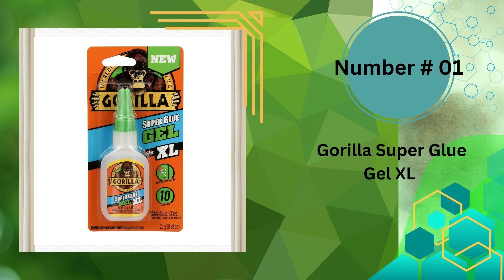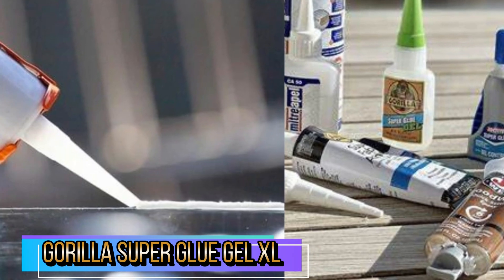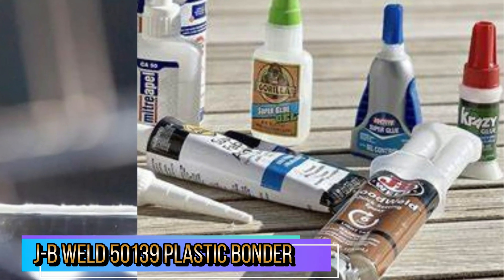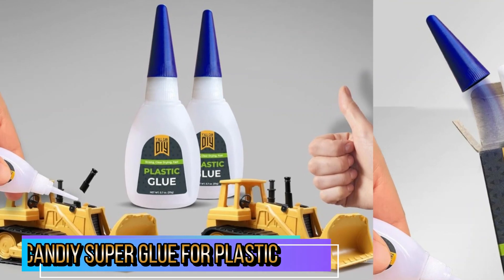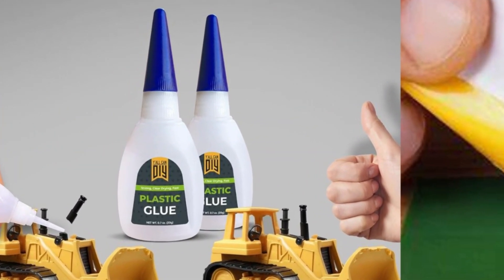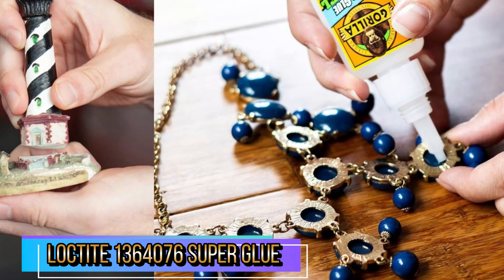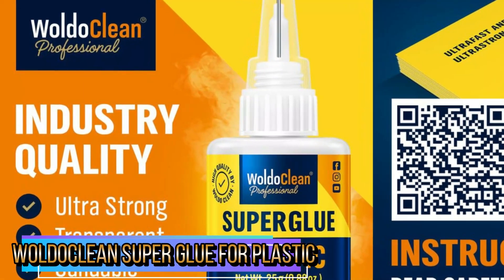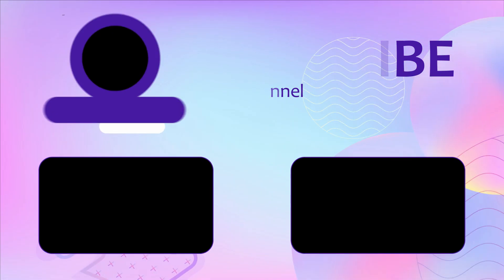Best Waterproof Glue for Plastic 2024 🏆 Top 5 Best Plastic Glue Reviews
Only the best glue for plastic we listed in today's top rated best glue for plastic reviews video. Check Links in below to pick the best glue for plastic for the money:
1. Gorilla Super Glue Gel XL  ✅
2. J-B Weld 50139 Plastic Bonder  ✅
3. Y'allCanDiy Super Glue for Plastic  ✅
4. Loctite 1364076 Super Glue  ✅
5. WoldoClean Super Glue for Plastic  ✅

🌟 All above top glue for plastic links are Applicable in USA, Canada, UK & Europe 🌟
WHAT WE DO: We try to make the best glue for plastic selection on price per value. Our team analyzes lots of best glue for plastic to plastic reviews and expert's suggestions to make the best glue for automotive plastic. We also list some best budget glue for plastic to metal. We hope our findings will help you find the most accurate and best glue for plastics for your requirements. Are you tired of struggling to find the right adhesive for your plastic projects? Look no further! In this video, we present the **Best Waterproof Glue for Plastic** that truly delivers. We’ve done the research and compiled a list of the **TOP 5 glues** that actually work on plastic, ensuring a strong and lasting bond even in wet conditions. Whether you're repairing household items, crafting, or working on DIY projects, these waterproof glues will meet your needs. We’ll share our honest reviews, highlight key features, and help you choose the best option for your specific requirements.